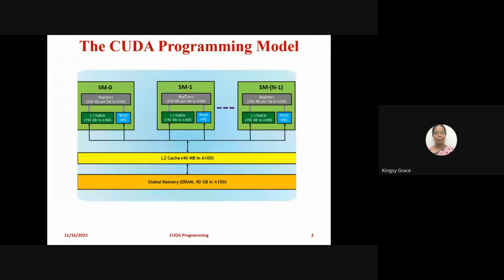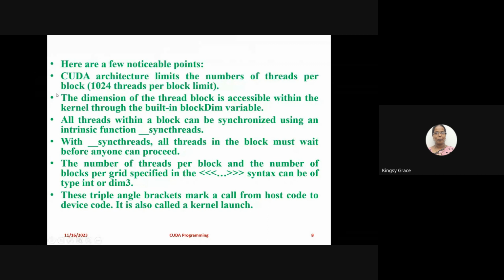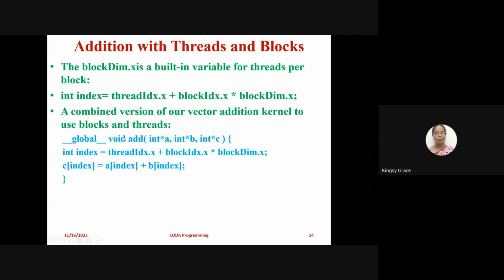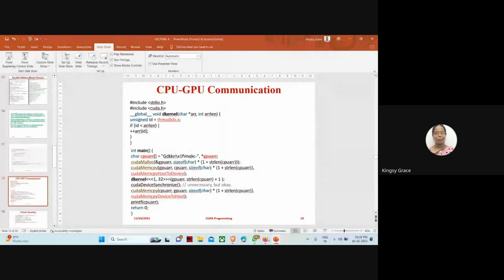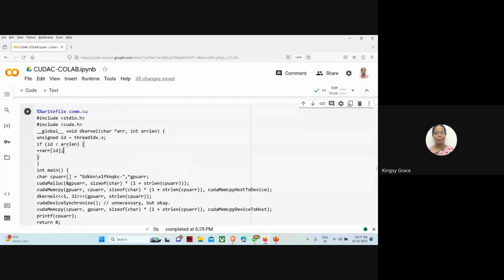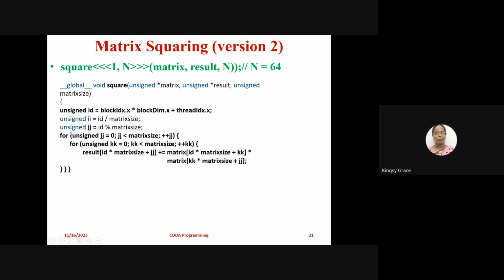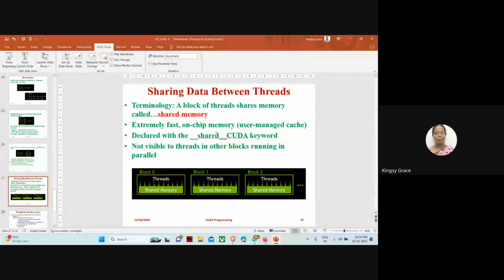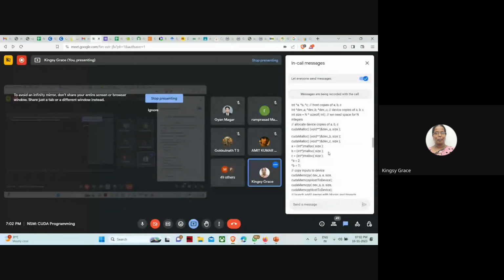CUDA L4: CUDA Program Flow and cudaMemcpy